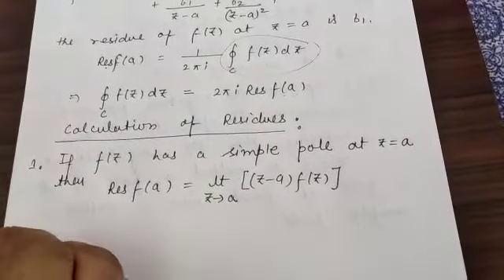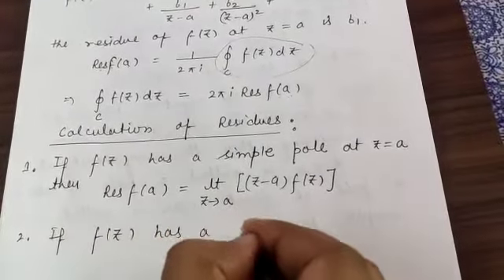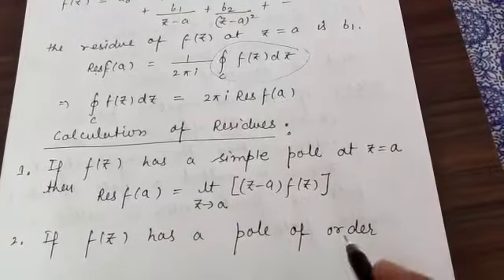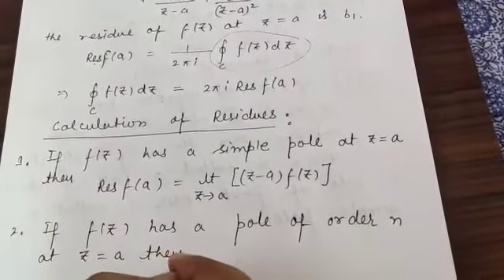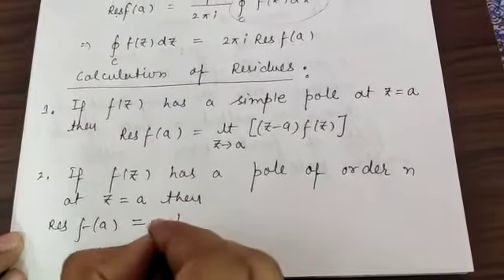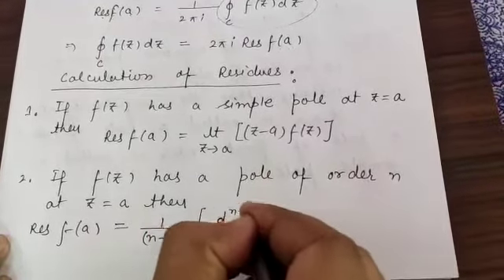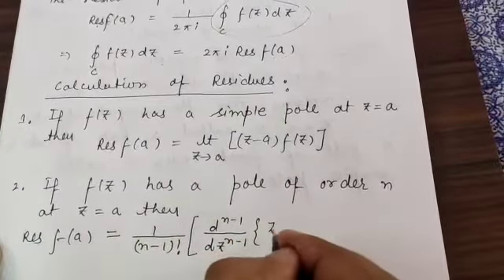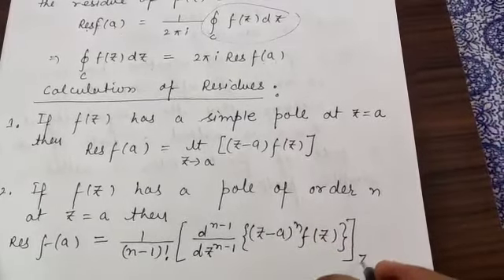Introduction on Residues, Cauchy's Residue Theorem ( Residue Theorem)& Method of Finding Residues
Definition of Residue. How to find Residue?  Method of Finding Residues at Simple Pole or Singularity & at the nth Order Pole. Introduction to Cauchy's Residue Theorem or simply Residue Theorem. SEM II Engineering Maths.